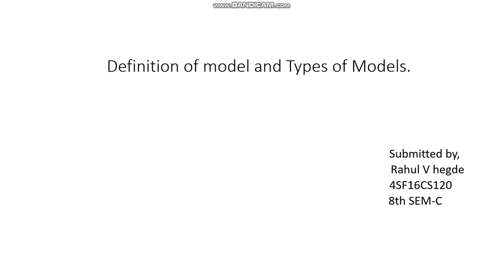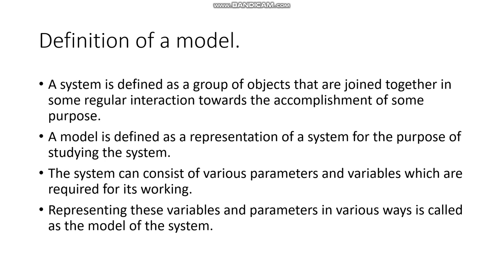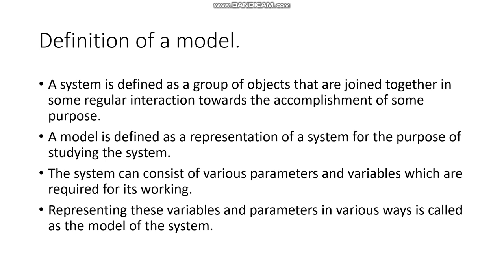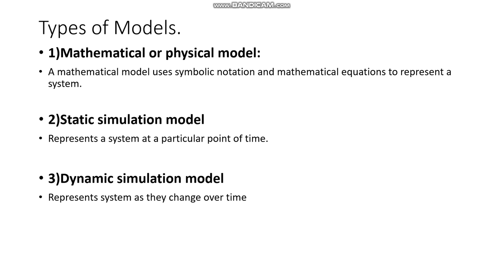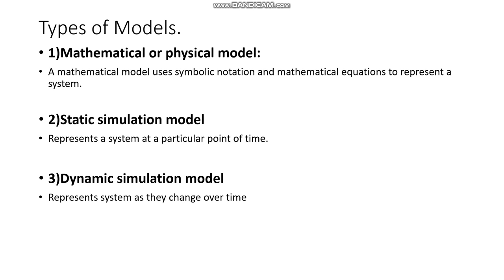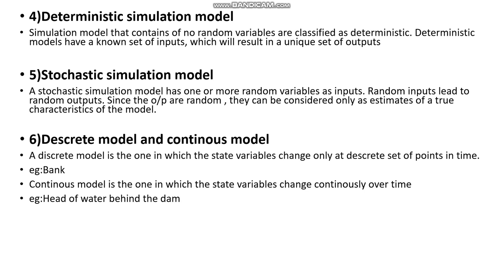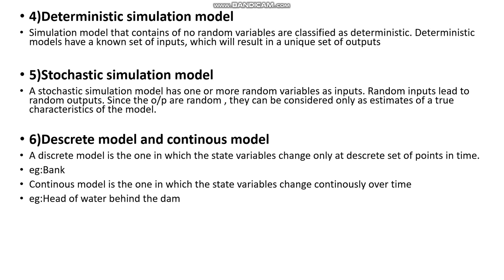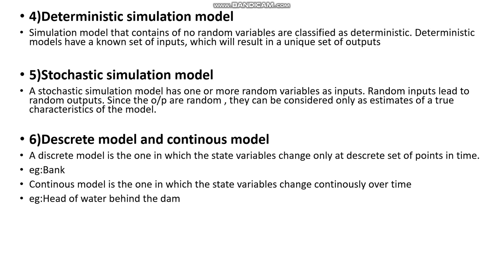Definition of model and types of models - Rahul V Hegde